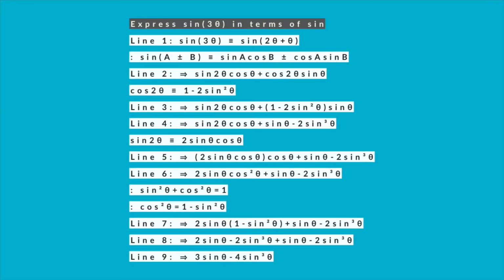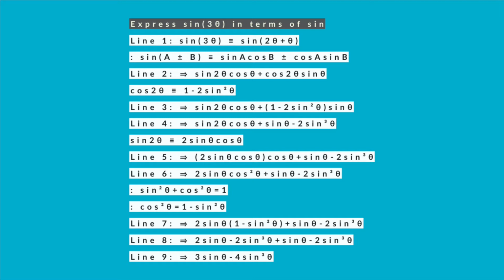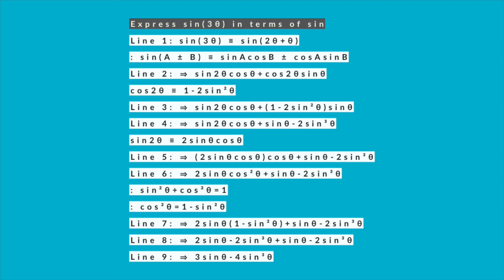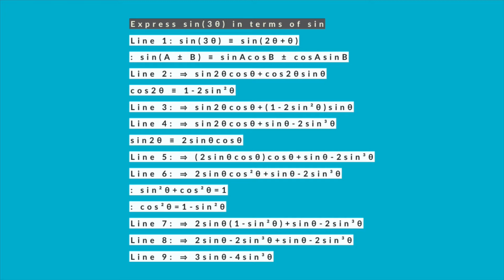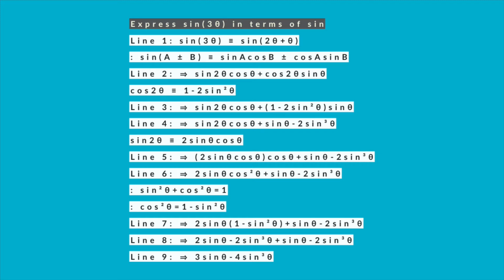A2 Maths // Express Sinθ In Terms of Sin // A-Level A2 Trigonometry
Writing sin(3θ) in terms of sin came up on my most recent progress test at college. I think this Trigonometry question is a great test of a student’s ability to recall various trig identities that they should have learnt during their A Level/A2 Maths course. It’s a challenging question and demanding of your memorisation and recall skills, however it’s a rewarding if you get full marks. In this video I'll be looking at the method I used to answer this test question.